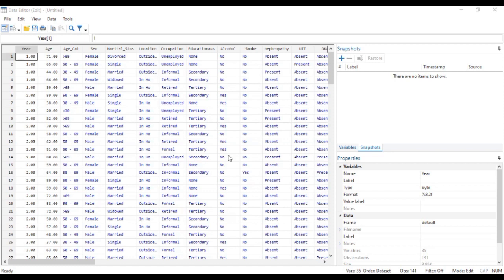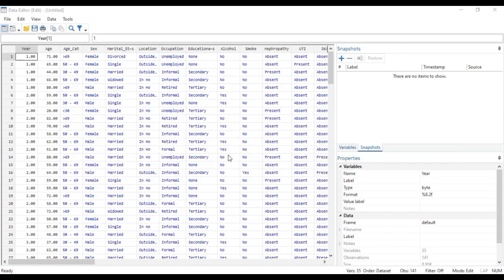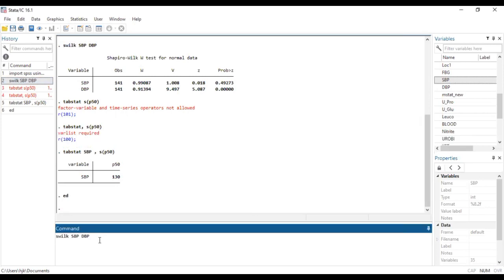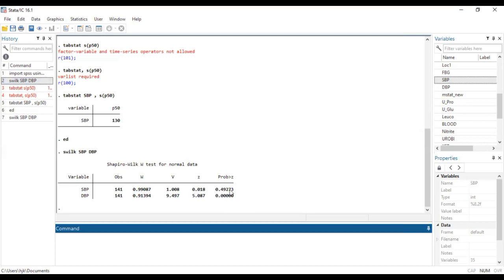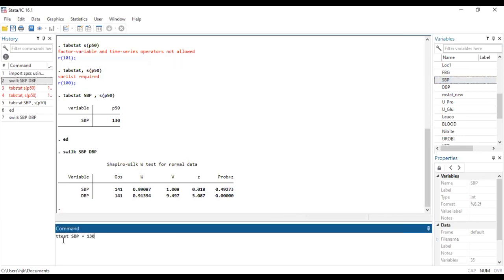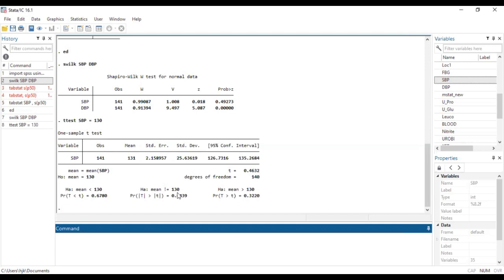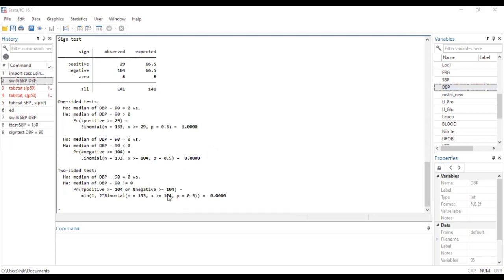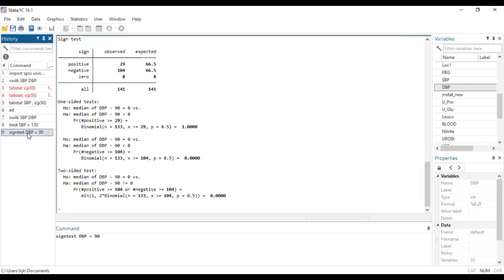Part 1: One sample t - test broken down using STATA💫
This brief video shows you how to use STATA to run one sample t - test given the various assumptions.